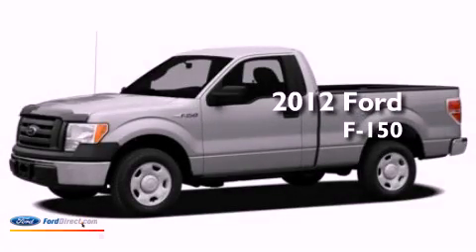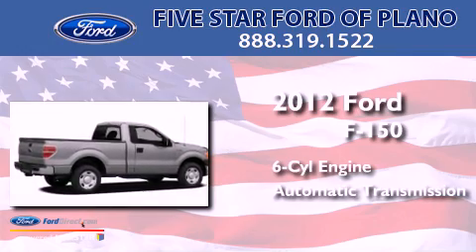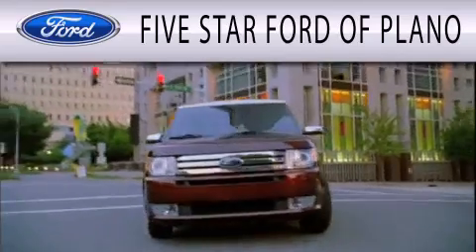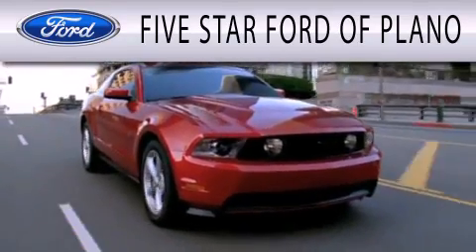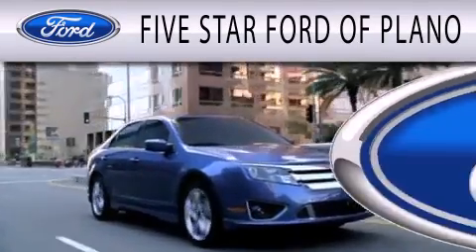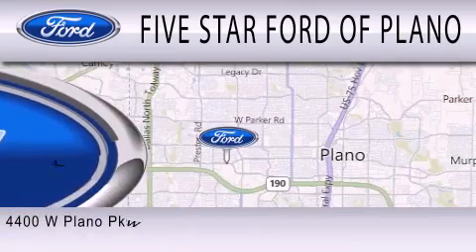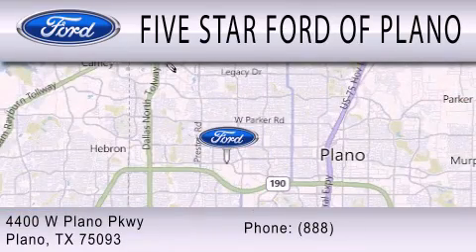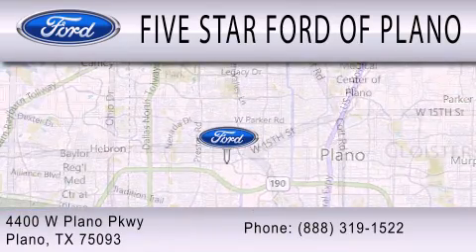2012 FORD F-150 Plano TX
Year : 2012
 Make : FORD
 Model : F-150
 Engine : 3.5L V6 24V GDI DOHC TWIN TURBO
 Trans . : 6-SPEED AUTOMATIC
 Exterior : OXFORD WHITE
 Miles : 6
 Interior : STEEL GRAY
 Stock : CFC93506